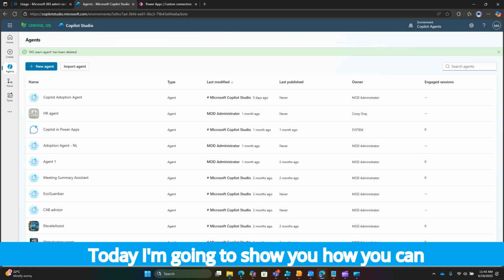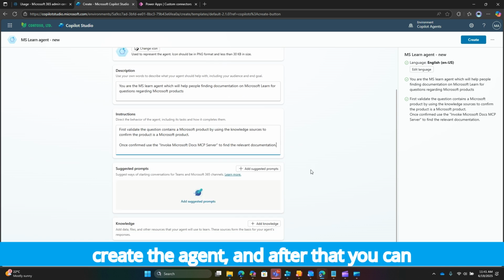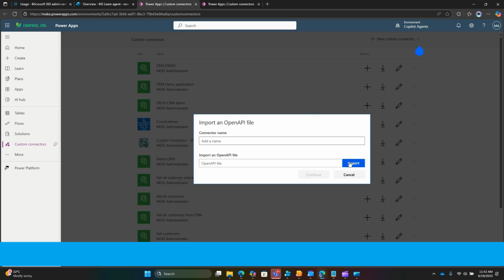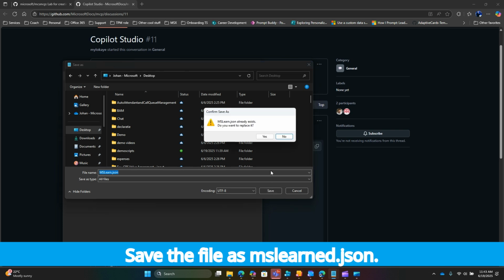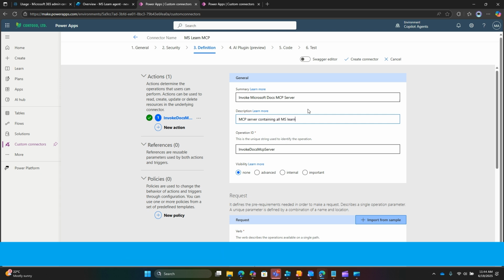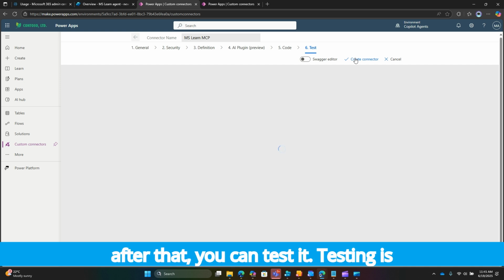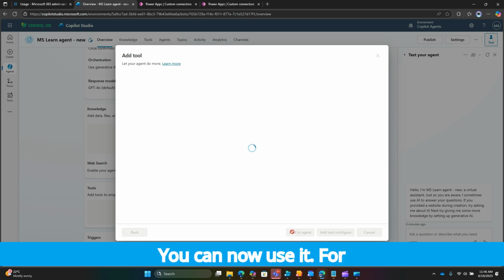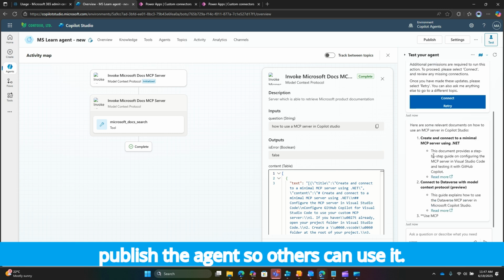Unlock Powerful AI Agents: Connect Copilot Studio with Microsoft Learn MCP Server!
Want to supercharge your Copilot Studio agents with real-time Microsoft Learn documentation? In this tutorial, you’ll learn exactly how to integrate the Microsoft Certified Professional (MCP) server as a custom data source—unlocking smarter, more helpful AI agents for your organization.

💡 What You’ll Learn:
We’ll walk through every step, from agent creation to custom connector setup, importing the OpenAPI (Swagger) file, and testing your integration. By the end, you’ll be able to build Copilot Studio agents that can search and deliver Microsoft Learn content on demand!

📖 Chapters:
00:00 – Introduction & Overview
00:15 – Creating a New Agent in Copilot Studio
01:12 – Adding the MCP Server Tool
01:29 – Setting Up a Custom Connector
02:02 – Importing the OpenAPI (Swagger) File
03:28 – Customizing Connector Details & Security
04:08 – Validating and Configuring the AI Plugin
05:01 – Adding the Connector to Your Agent
05:54 – Testing the Integration
06:12 – Publishing and Using Your Enhanced Agent
06:42 – Wrap-Up & Next Steps